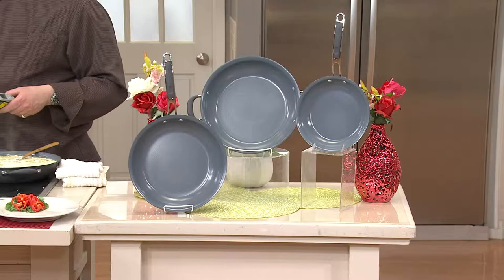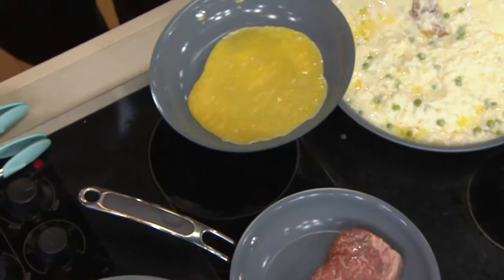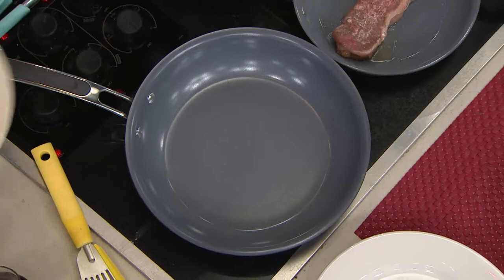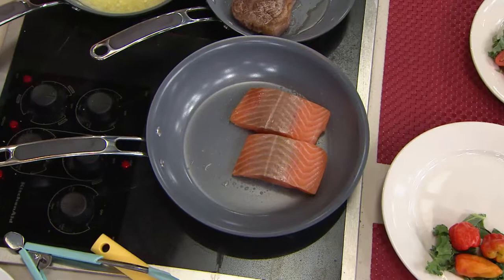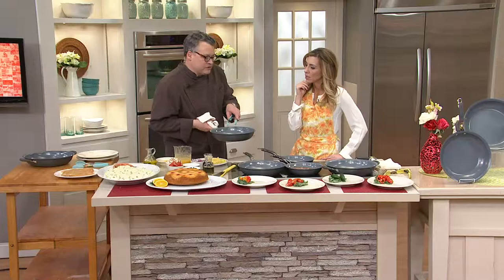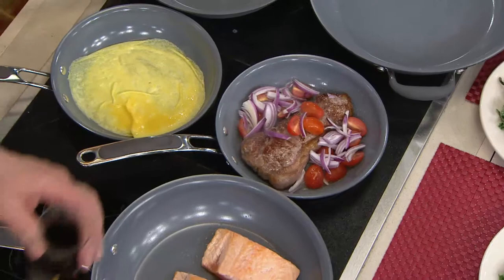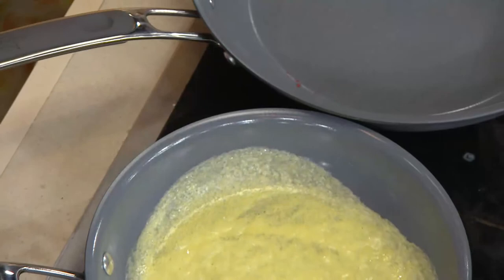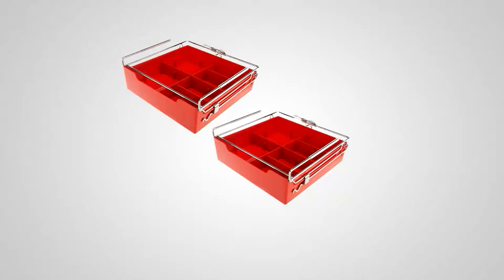Earthpan Hard Anodized Nonstick 3-pc. Skillet Set with Nancy Hornback